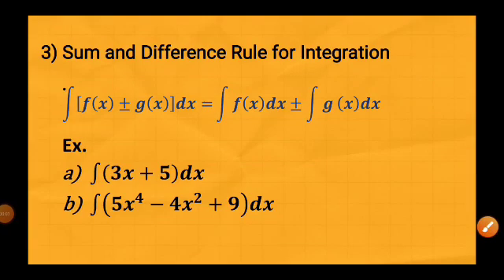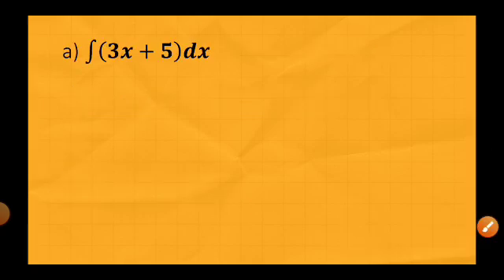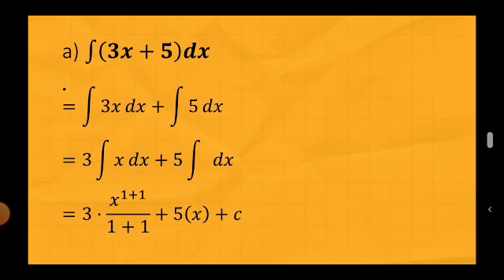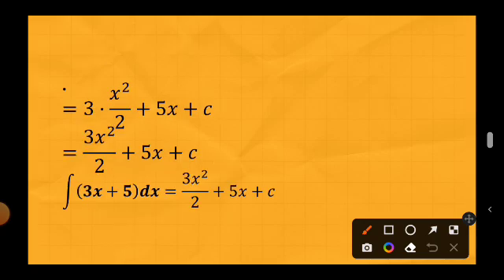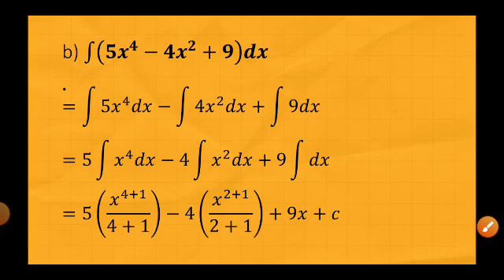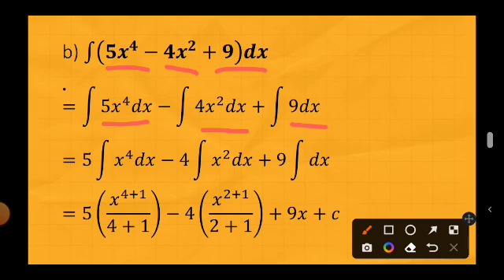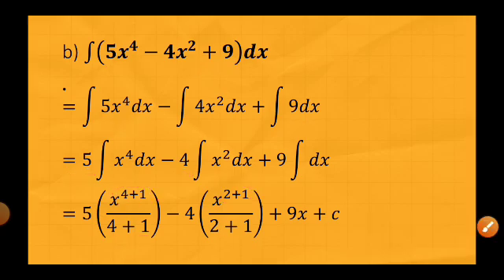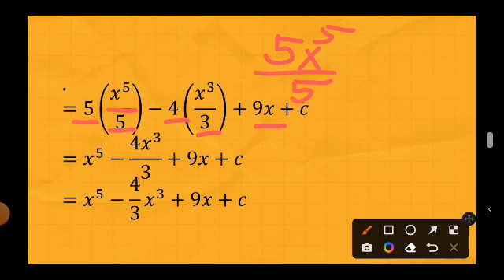Sum and Difference Rule for Integration